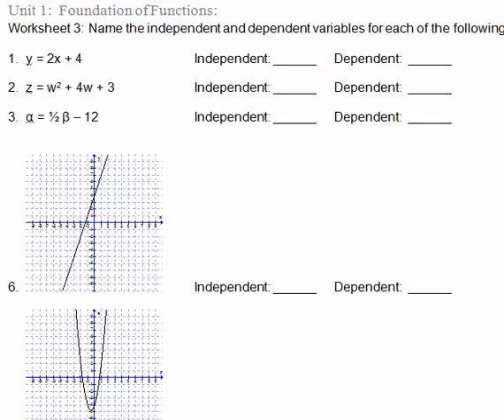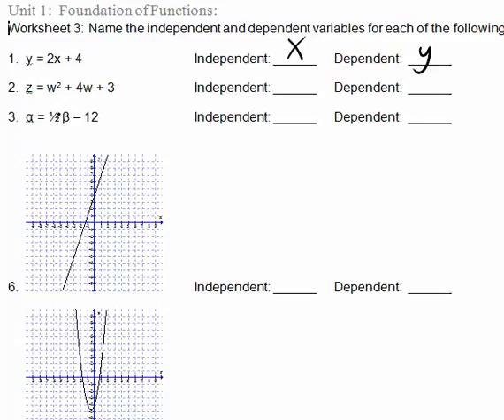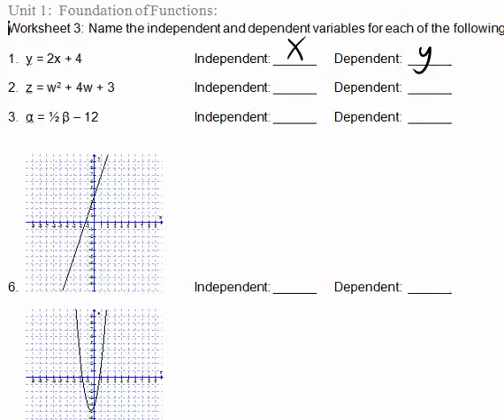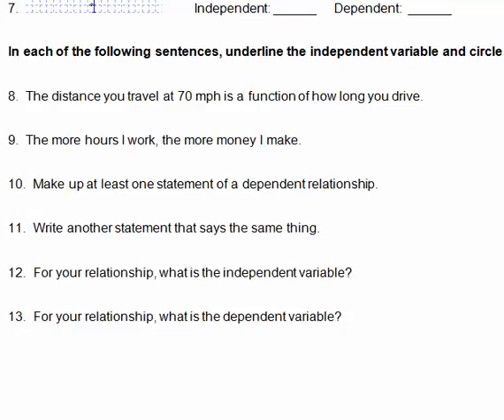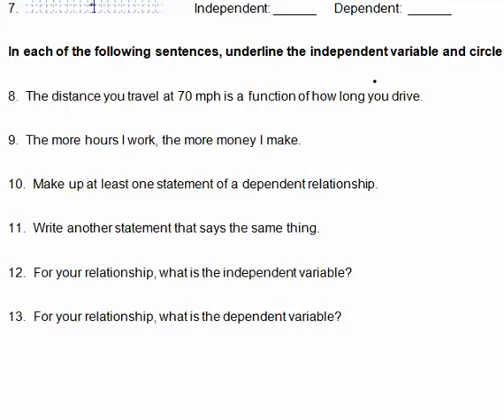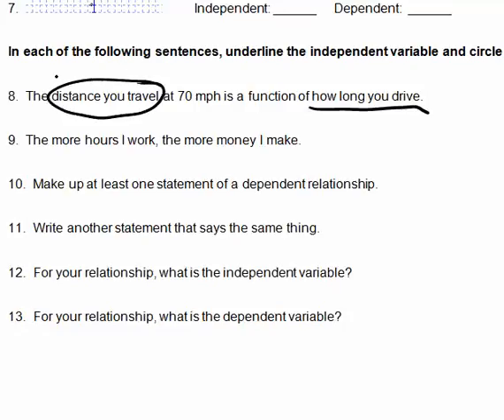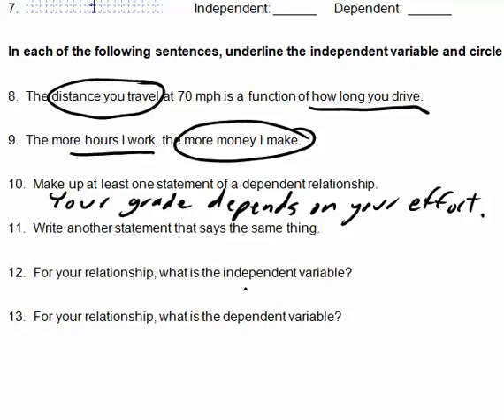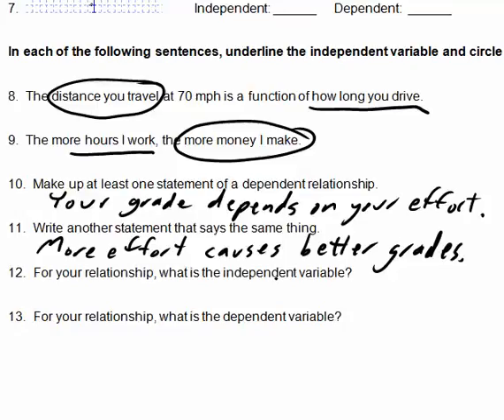Unit 1 WS 3 13